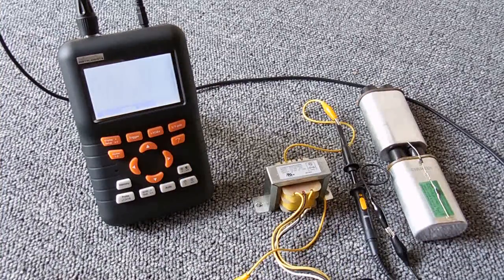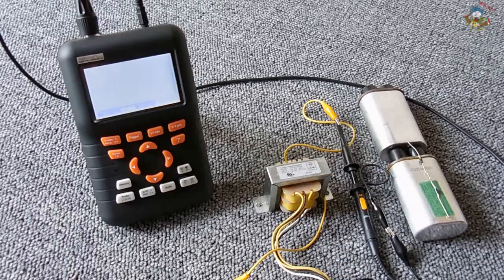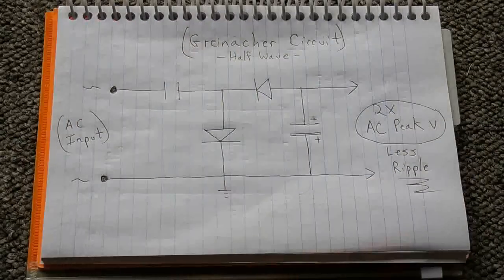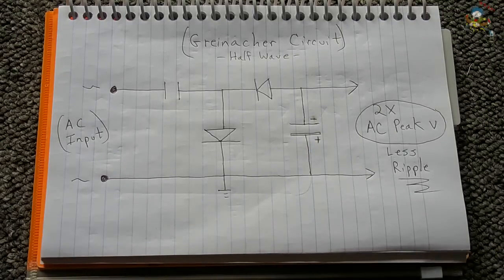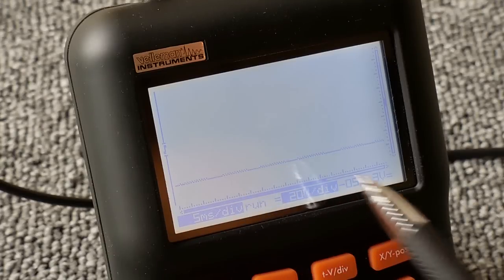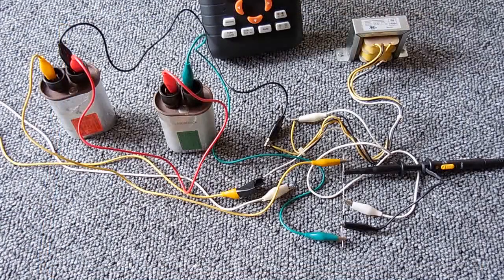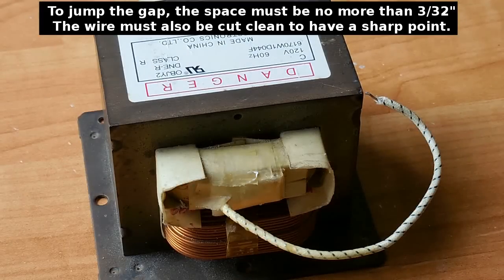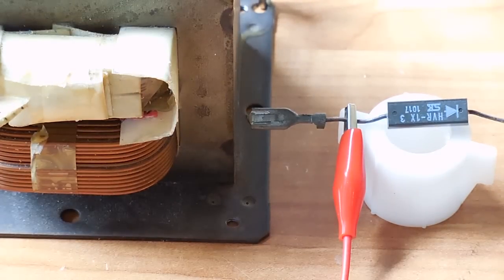How Microwave Oven Voltage Doubler Circuits Work! (Villard)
In this video I will show you 3 different voltage doubler circuits, microwave oven Doubler(Villard), explain how they work in detail, and give you a few demonstrations as well.